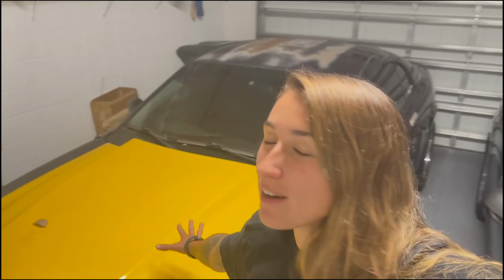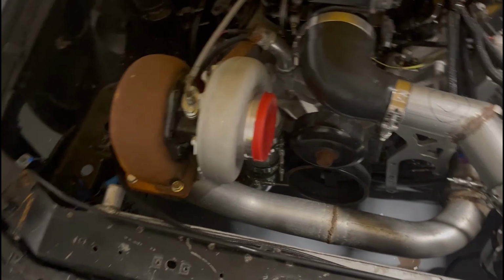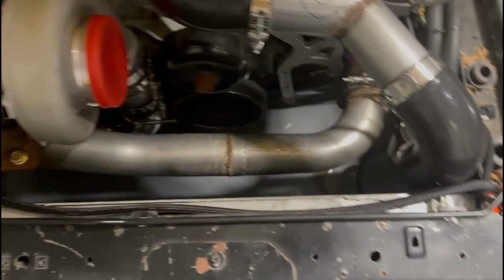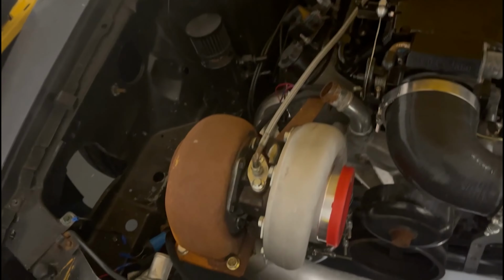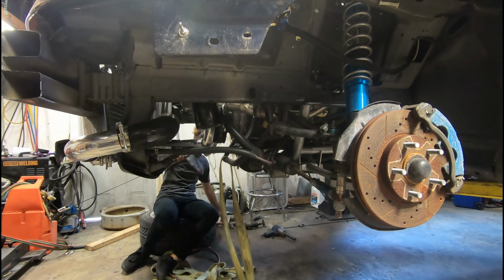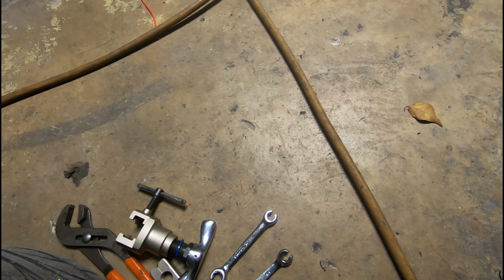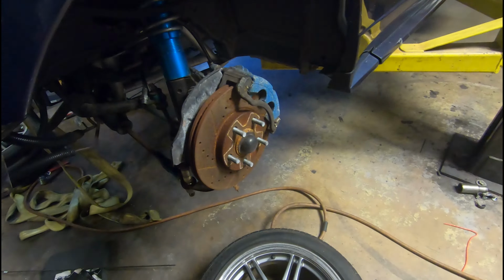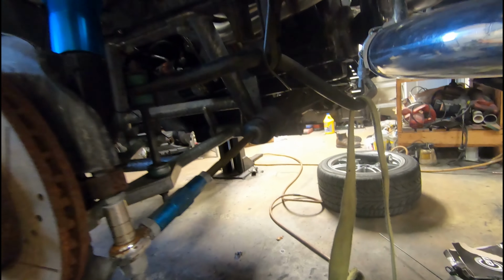Turbo LS Swap Mustang | Making New Brake Lines!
Updates on my life and the turbo LS swap Mustang! Went ahead and made new brake lines due to getting rid of the abs module, alone with installing my Cobra R front brakes, even though they ended up sending me mix matched rotors lol